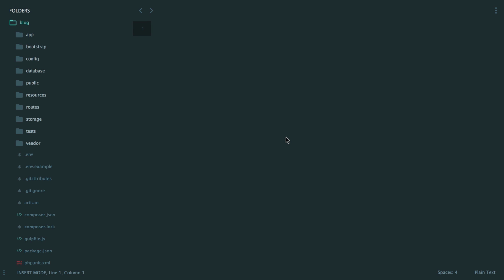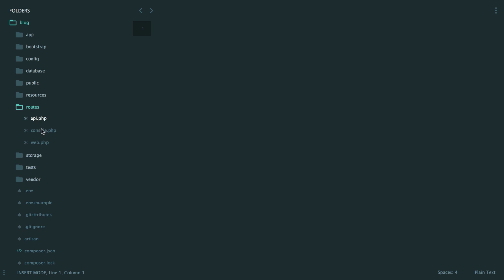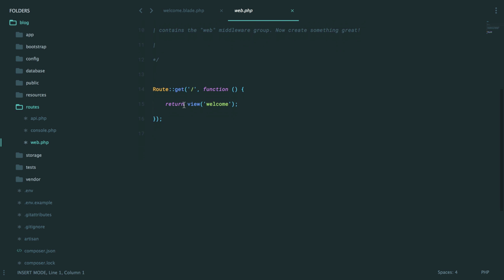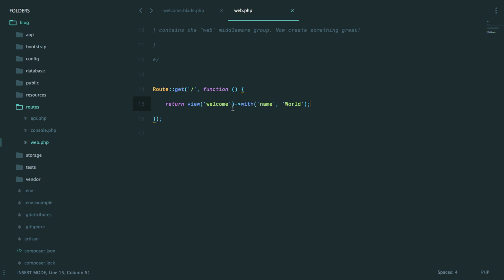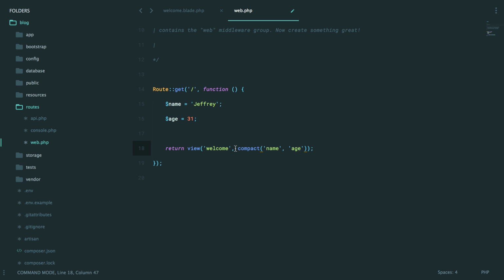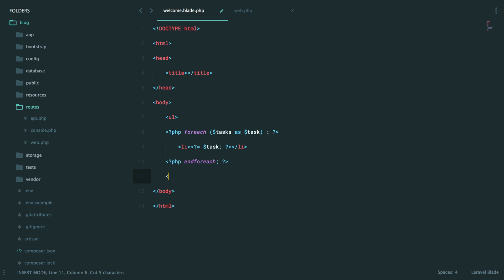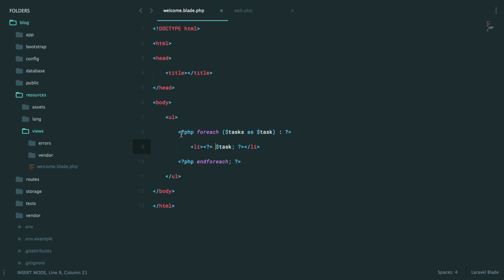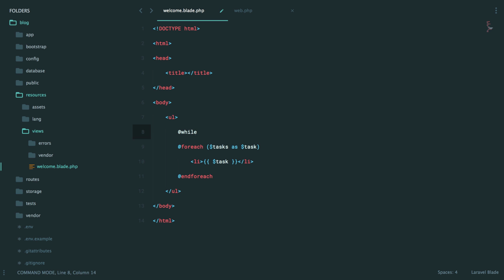Laravel 5 4 Pass Data to Your Views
Admittedly, so far, we've needed to do a bit of boring infrastructure work. But the silver lining is that you now have everything you need to work in a professional environment. You should have PHP 7.1, MySQL, Brew, Composer, and Valet or Homestead installed. Now, we can get back to our Laravel application, and learn about passing data to any view.